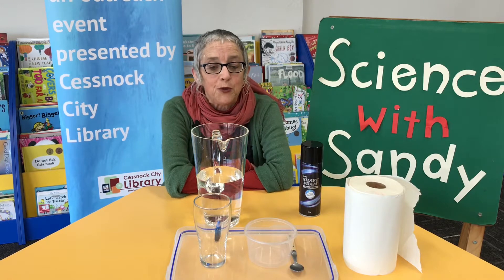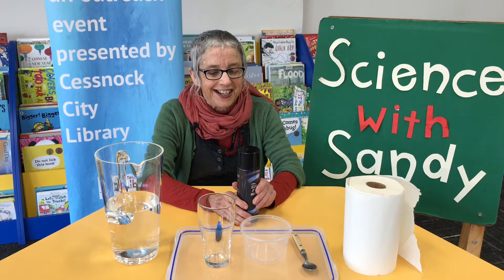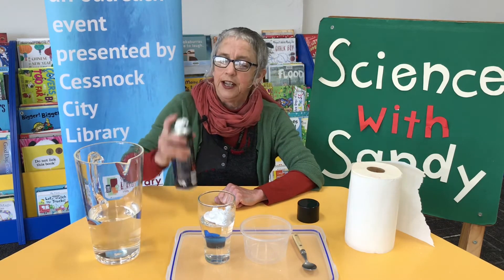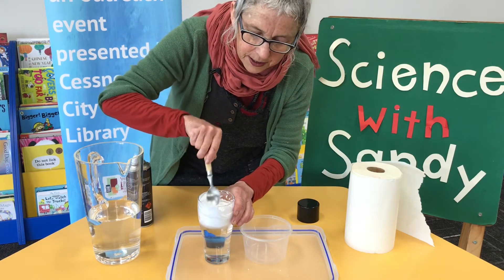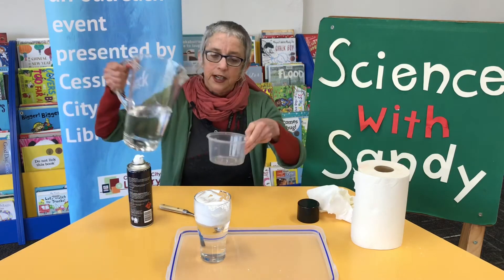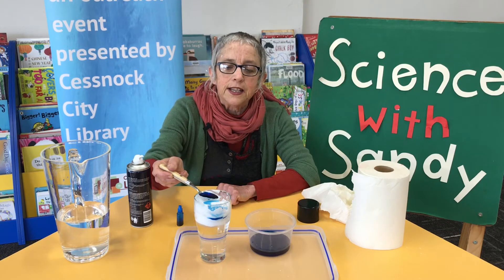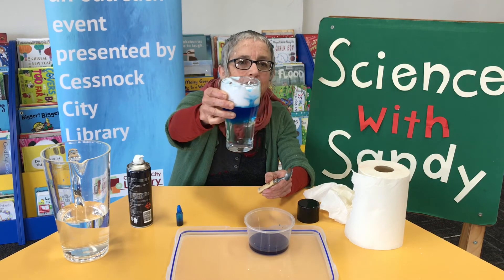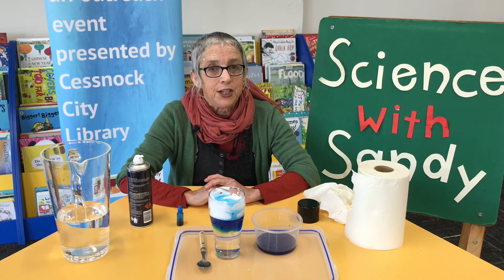Science with Sandy -Storm in a glass